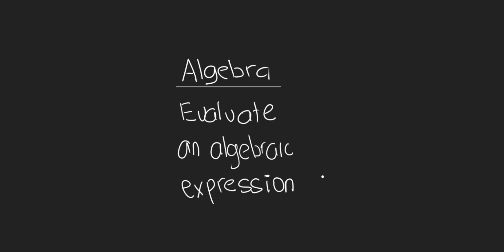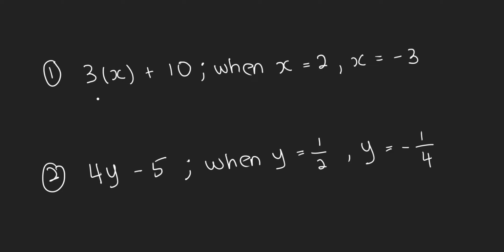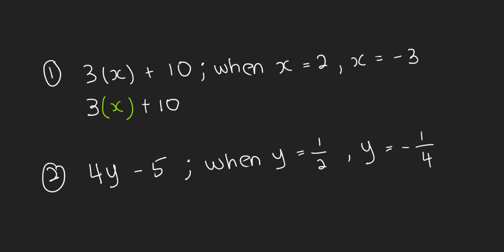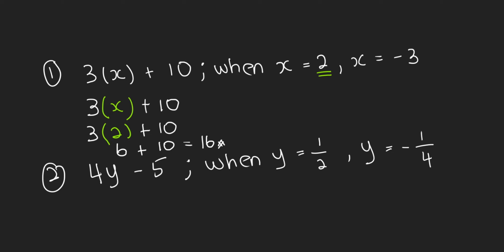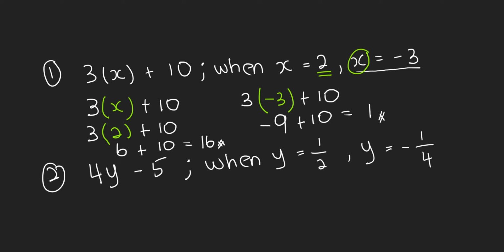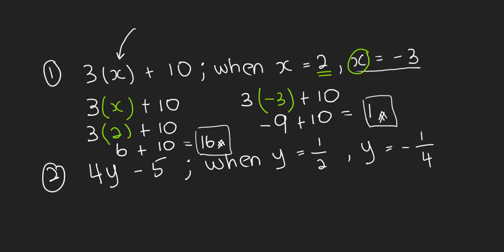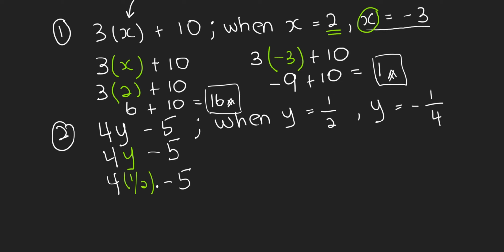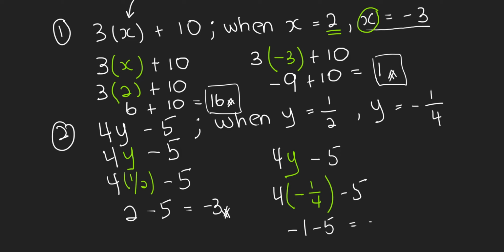Evaluating Algebraic Expressions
evaluate an expression when value of the variable is given.